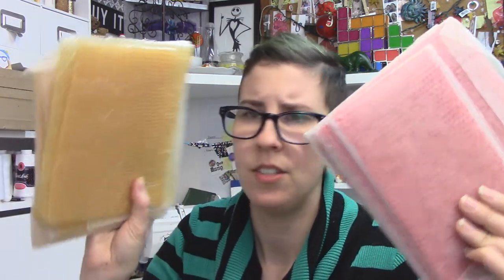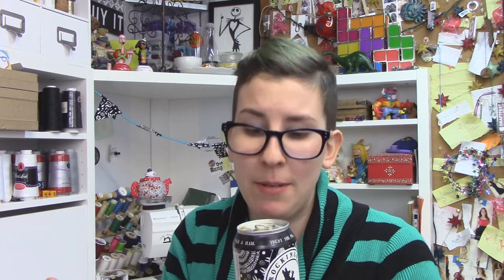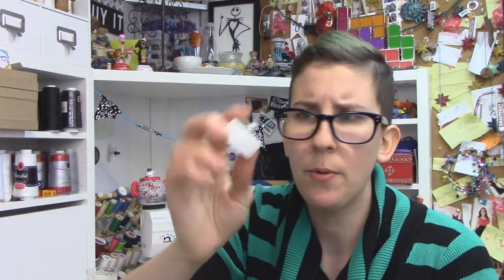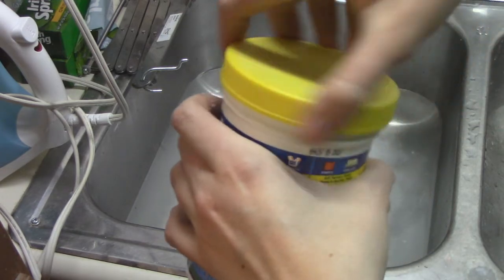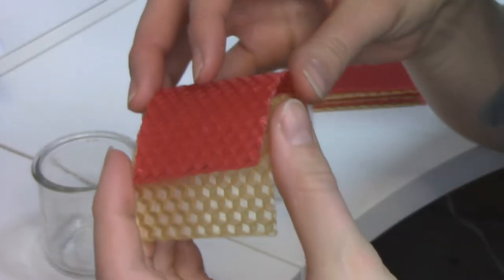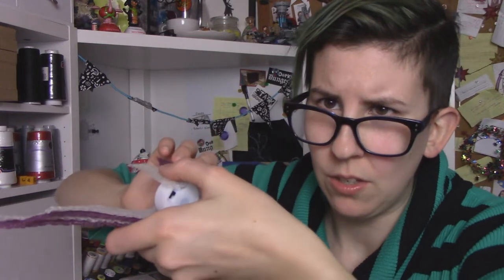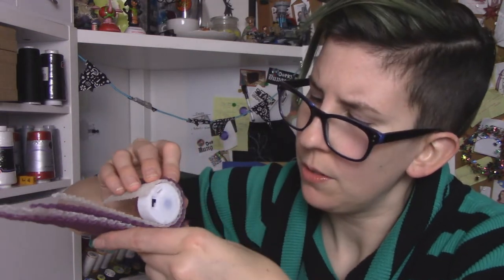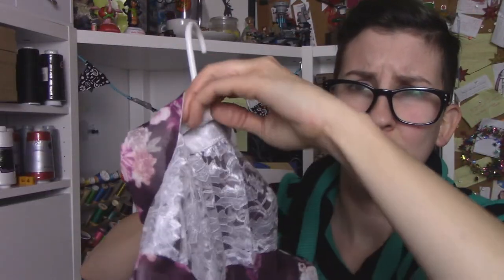Make & Chat! - Beeswax Candles!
Hi friends!
This week I throw together a bunch of upcycled/old materials and turn them all into a cute little Hogwarts house colored candle! Obviously any color scheme will work for this, I just can't shake the Harry Potter nerd in me.

BOTH @holycrappitsjo & @sewingnerd